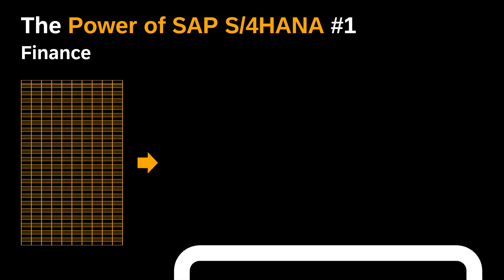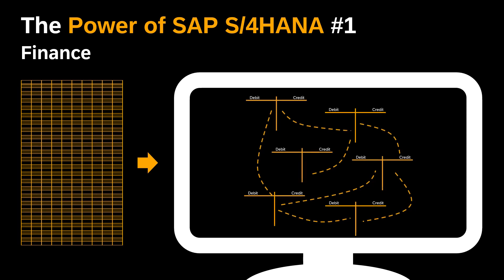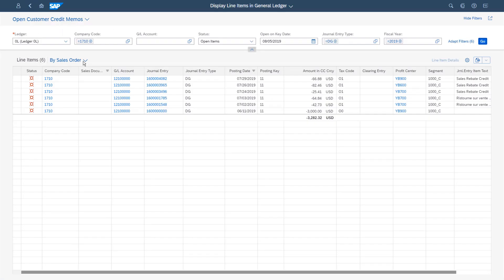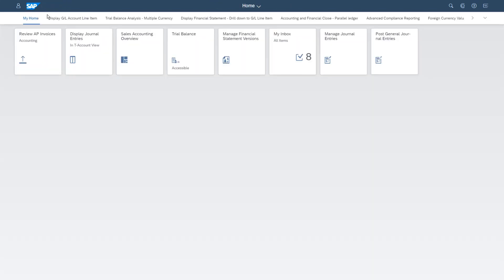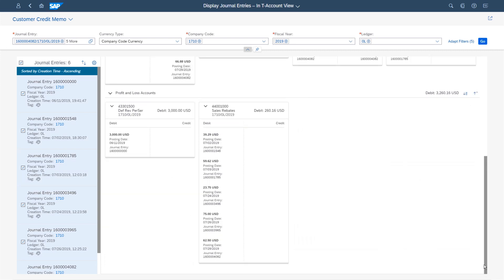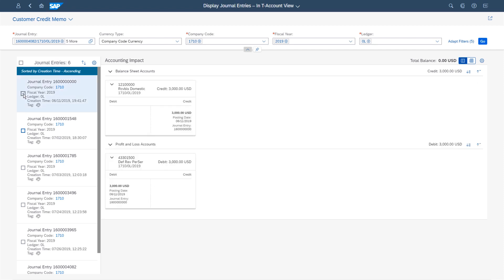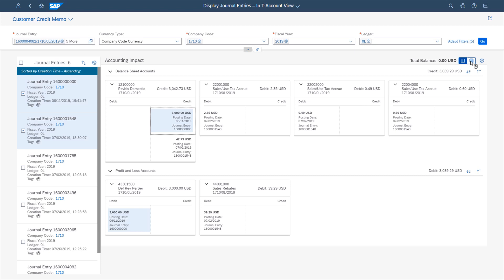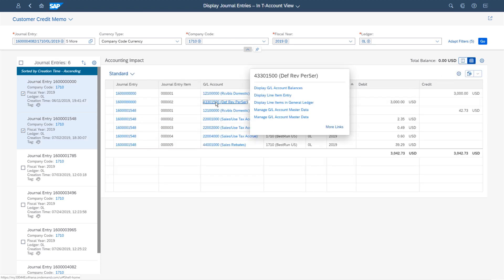The Power of SAP S/4HANA #1 - Display Journal Entries in T-Account View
The SAP S/4HANA solution “Display Journal Entries in T-Account View” provides accountants the opportunity to comprehend journal entries in a more native way. Visualizing general ledger accounts with the standard bookkeeping structure of T-accounts not only ensures that most accountants will already be familiar with the tool, it also adds an additional layer to their analysis. Thanks to the various filter options and the interactive visualization of related entries, the drill-down to the required information is intuitive and efficient.